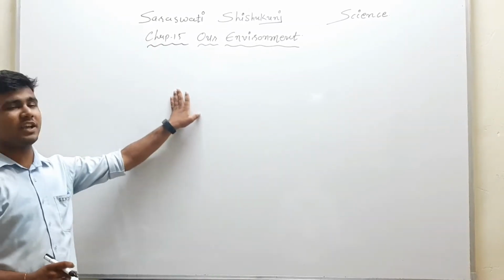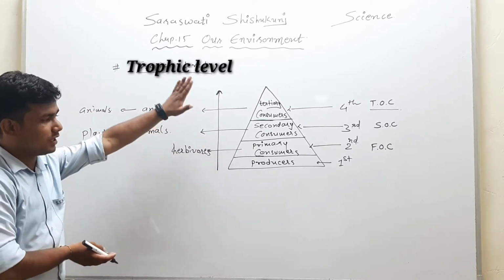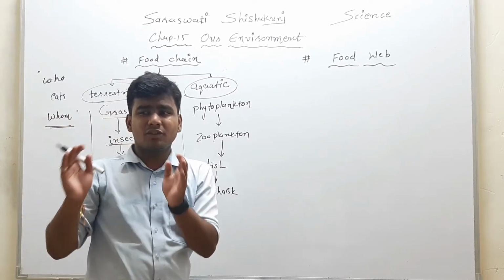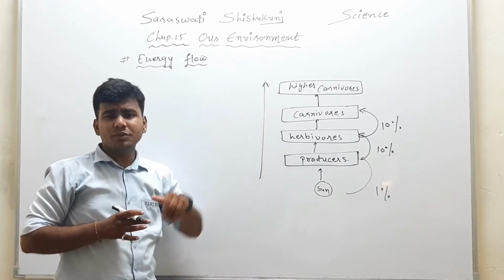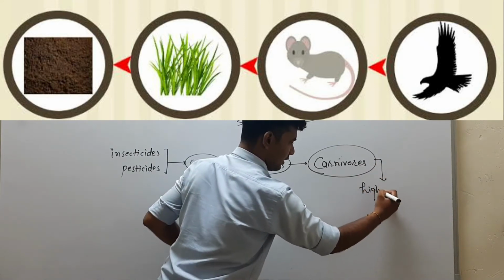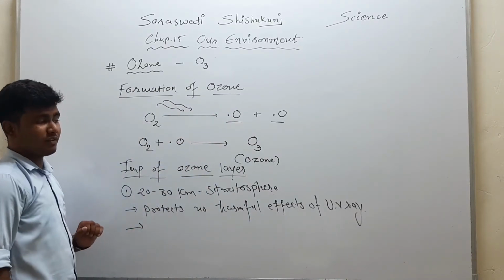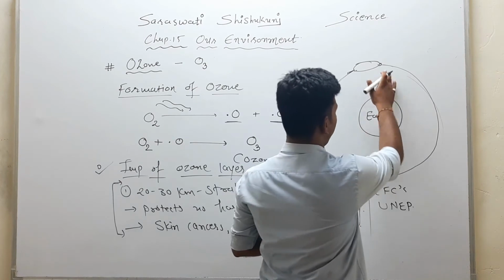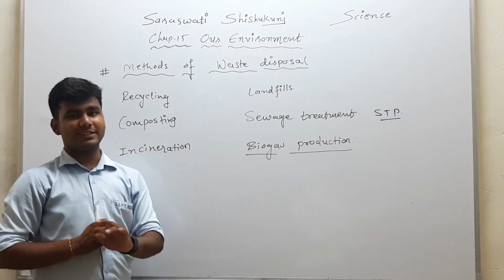Std10 Science Date 15 07 2020